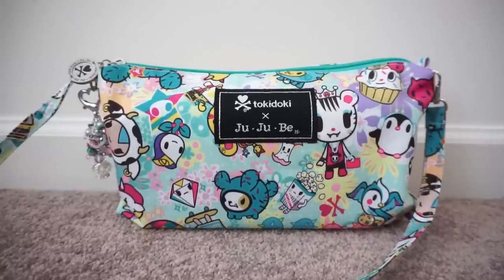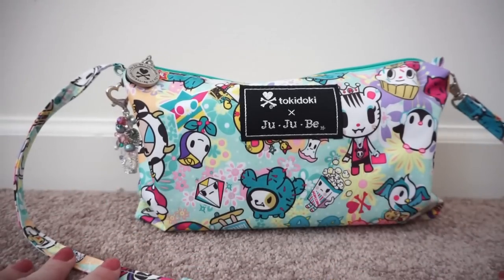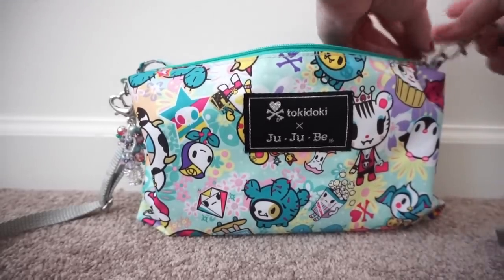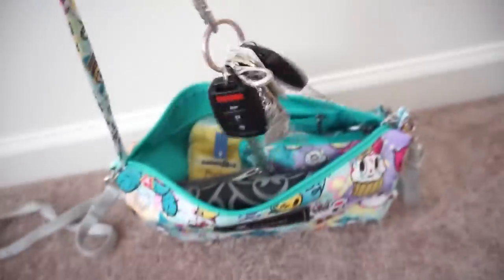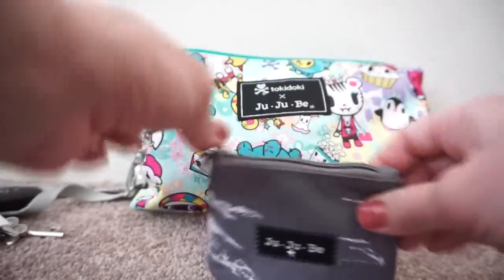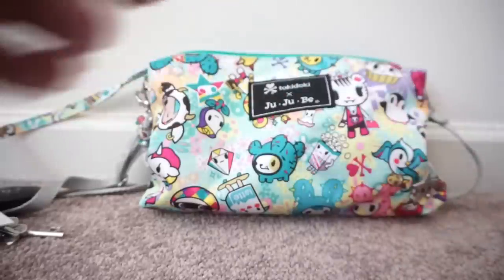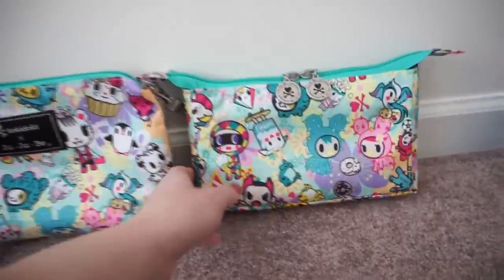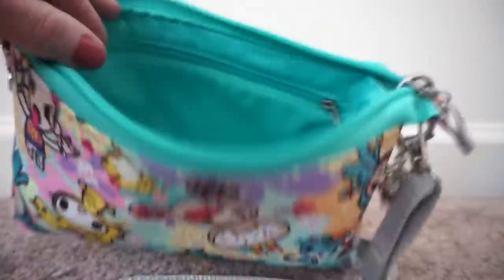Packing Video: Ju-Ju-Be Be Quick vs Large Set Piece as a Purse!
This is a requested packing video for how I pack my Ju-Ju-Be Be Quick as a purse, plus how it compares to the Large Set Piece. I always take one of these when I go out by myself and it always works great! I hope this can be helpful for you if you're looking to use either bag this way :)

To get your own customs set pieces contact Bebe Notions on her Etsy page or Facebook!